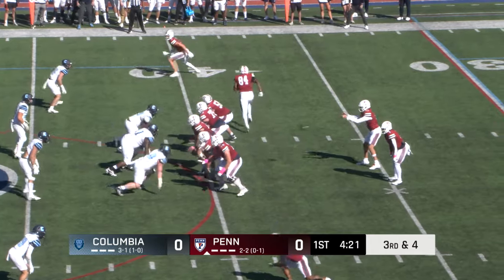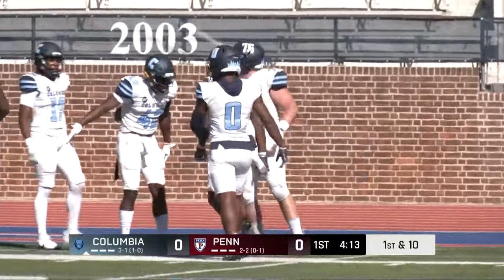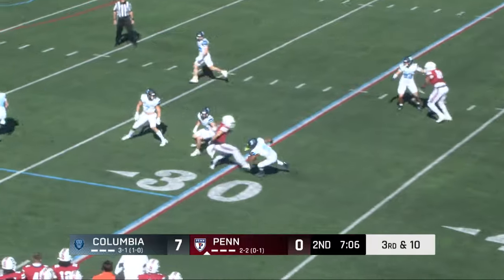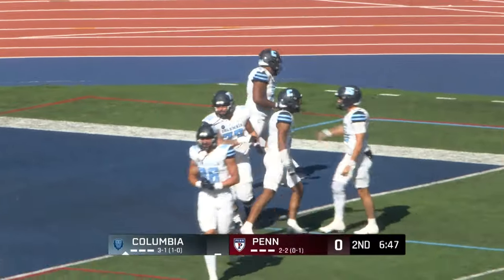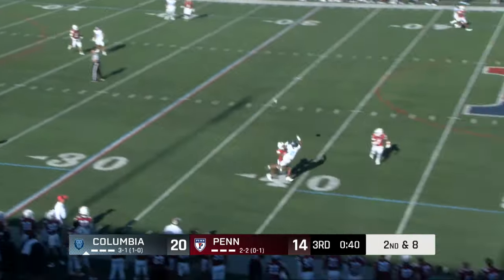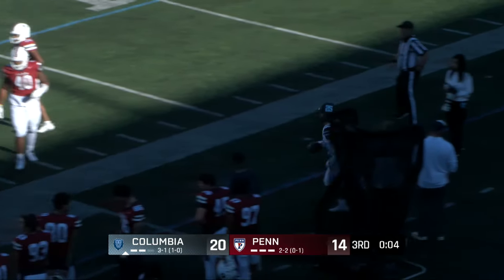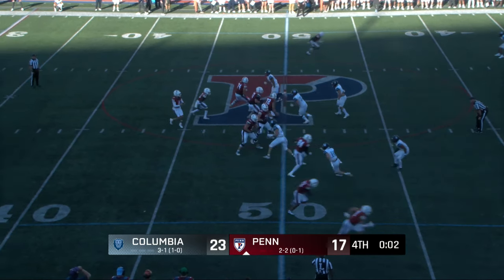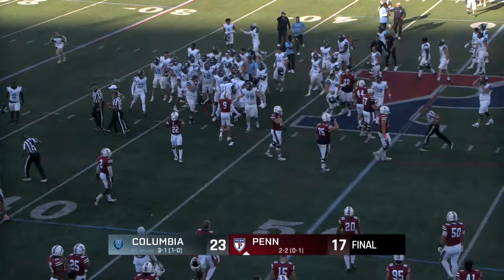Highlights: FB | Columbia 23, Penn 17